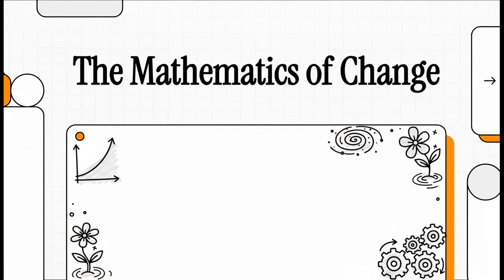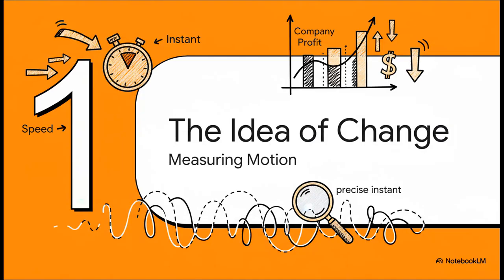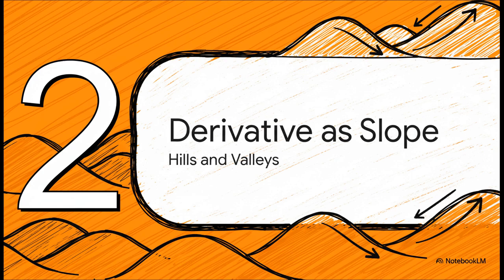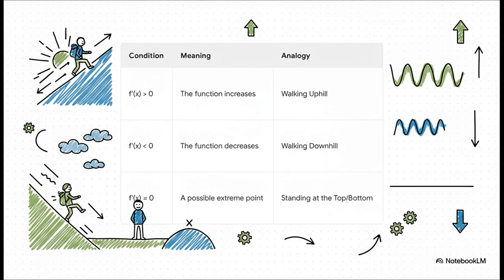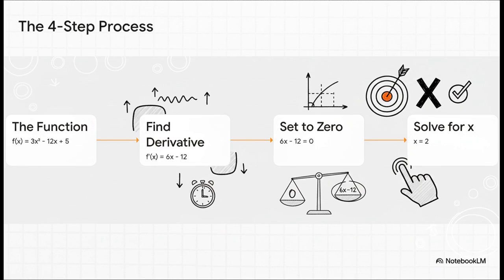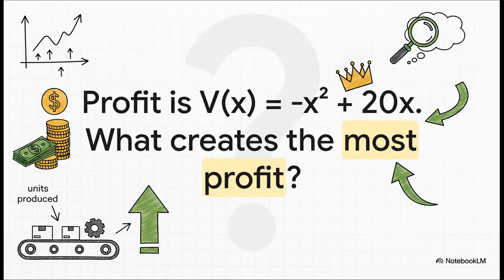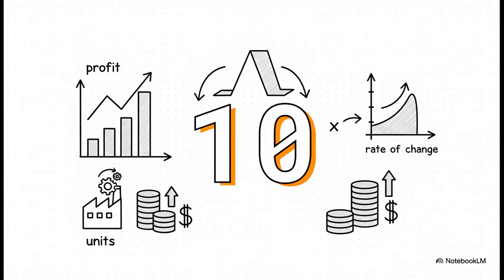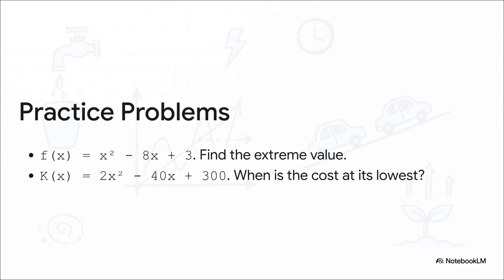The Mathematics of Change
The provided material is from a lesson plan titled "Matematik 4 – Lektion 6," taught by Shuriye Omar, which focuses on derivatives for an in-depth understanding and analysis in mathematics.